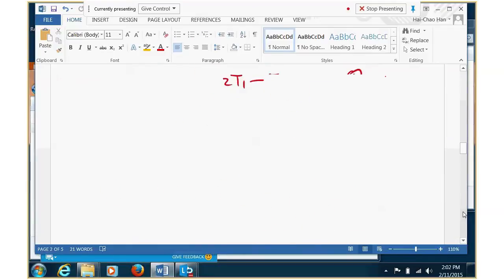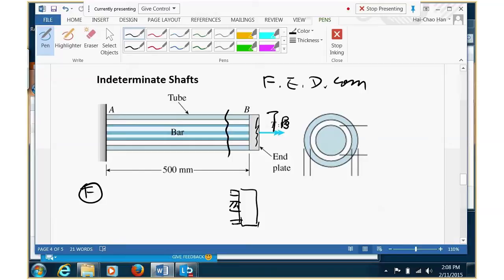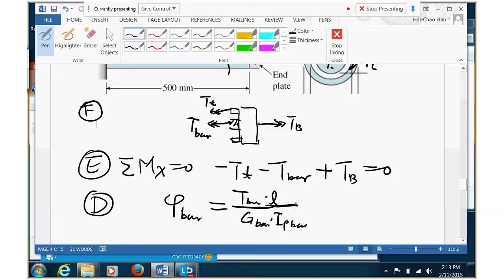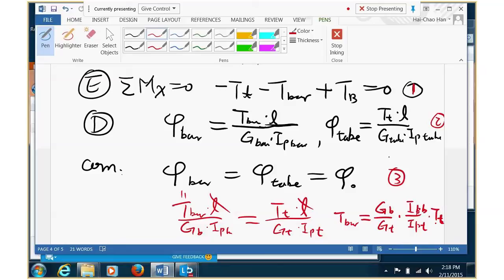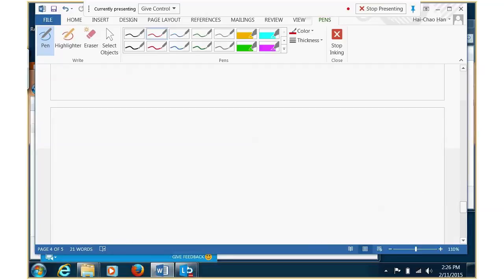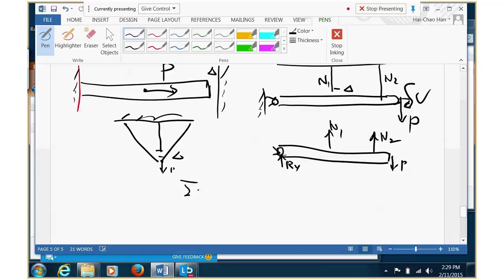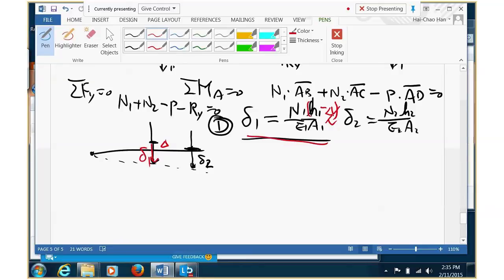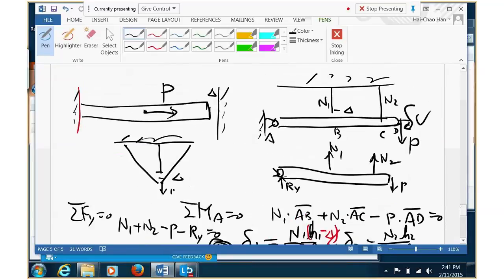Ch 3 Indeterminate Shafts